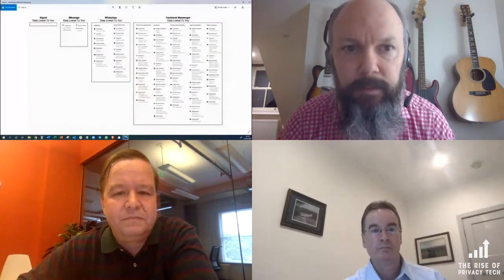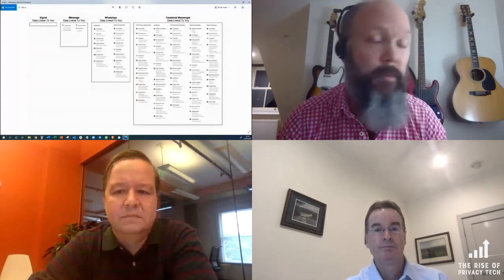TROPT DPD 2021: The Latest in Consumer Privacy Tech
Anonyome Labs, Inc.'s Paul Ashley, Ph.D., Tapmydata's Gilbert Hill, and Confidently's Brent Blackaby explore the latest in consumer privacy tech from at The Rise of Privacy Tech's Data Privacy Day 2021 event.